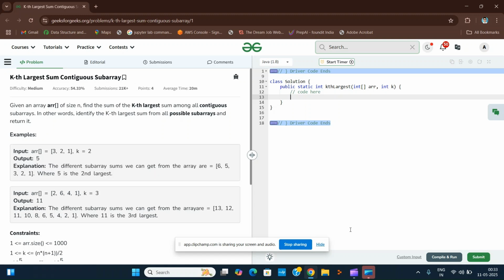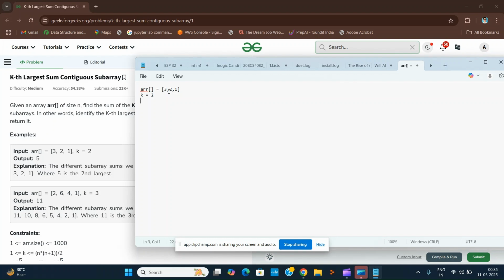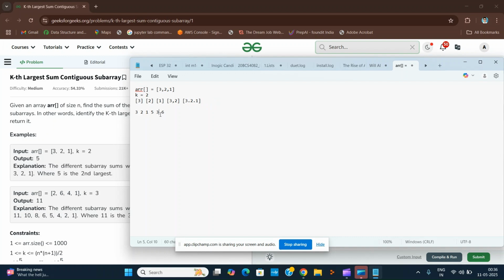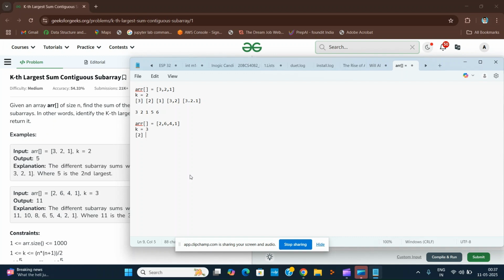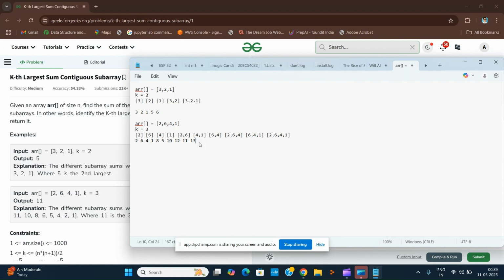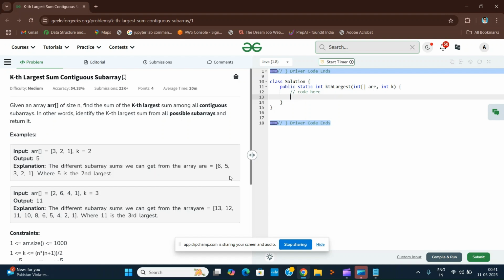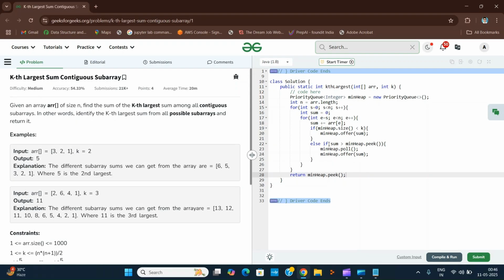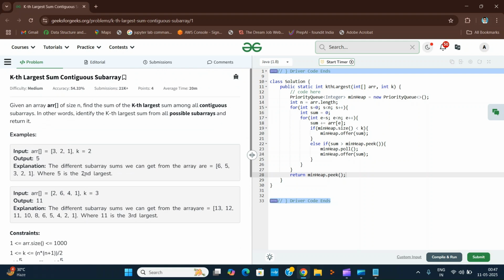Kth Largest Sum Subarray | GFG POTD Java Solution Explained Step-by-Step!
🔥 Solve the GFG POTD – "Kth Largest Sum Contiguous Subarray" in Java! 🔥
Are you preparing for coding interviews or practicing DSA daily?
👉 This video covers a step-by-step Java solution using PriorityQueue (Min Heap) to find the Kth largest sum of all contiguous subarrays efficiently.

🎯 What You'll Learn:
✅ How to generate all subarray sums
✅ Use of Min Heap to track the top K sums
✅ Clean and optimized Java code
✅ Ideal for GeeksforGeeks Problem of the Day (POTD) practice

📂 Code Walkthrough:
We break down the problem and solve it using Java, with detailed explanation and real interview tips!

Kth Largest Sum Subarray
Kth largest subarray sum Java
Contiguous subarray sum Java
Min heap Java example
PriorityQueue in Java
GFG problem of the day Java
Java DSA practice
Java heap interview question
How to find Kth largest sum in array Java
Efficient subarray sum Java
Java DSA problems for interviews
GeeksforGeeks daily challenge
Java PriorityQueue usage
Best Java heap questions for interviews
Java subarray problems GFG
Complete explanation GFG POTD
Java coding solutions for GFG
Learn DSA with Java examples
coding
gfg practice
gfg problem of the day
gfg potd
learn dsa free
dsa
k-th largest sum contiguous subarray
gfg potd today code
java
geeks for geeks
apna college
interview series
coding questions for interviews
coding interview
potd
apna college java
problem of the day
dsa questions
practice coding problems
data structures and algorithms
free dsa classes
gfg
advanced dsa
geeksforgeeks practice
beginners
tutorial
striver
data structures
algorithms
programming
geeksforgeeks